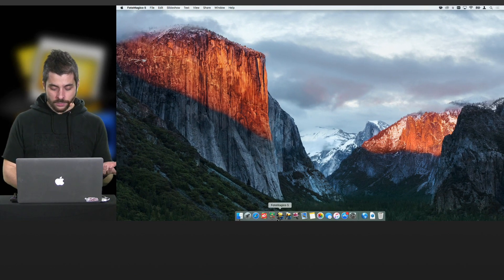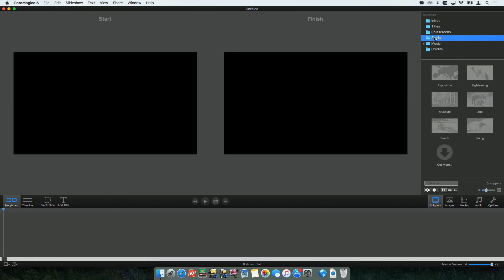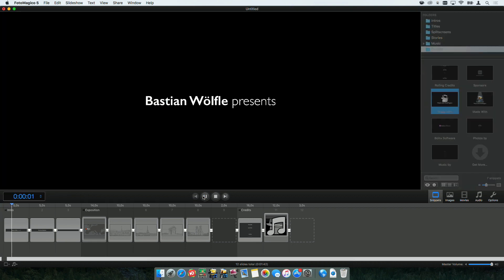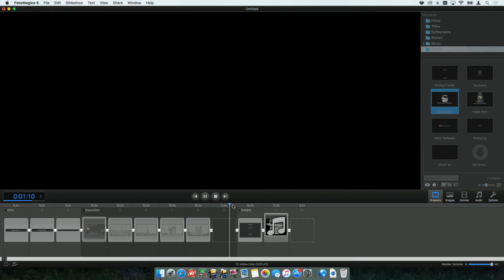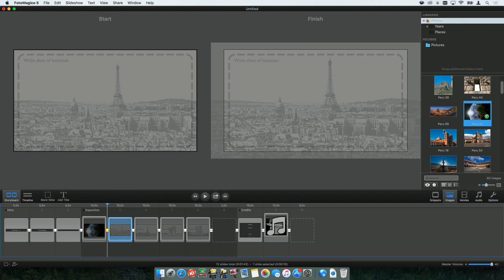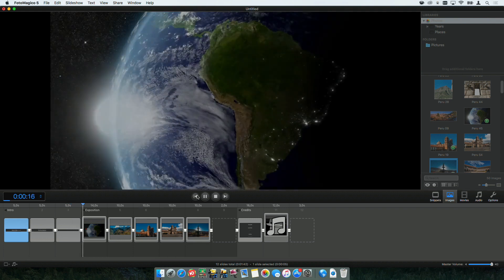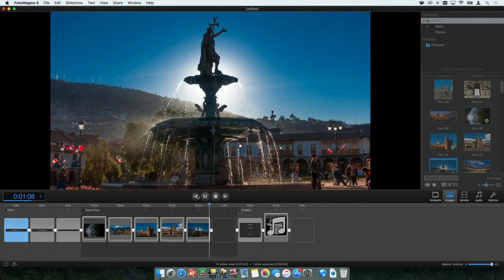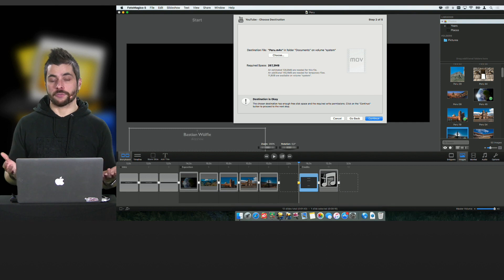FotoMagico™ 5 Tutorial: Getting Started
Create and instantly present live multimedia slideshows in 4k
In this tutorial you will learn how to get started with FotoMagico™ 5.